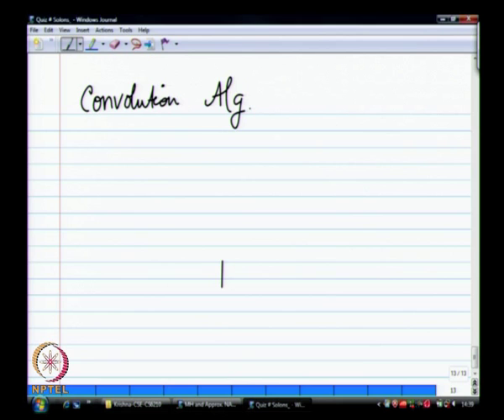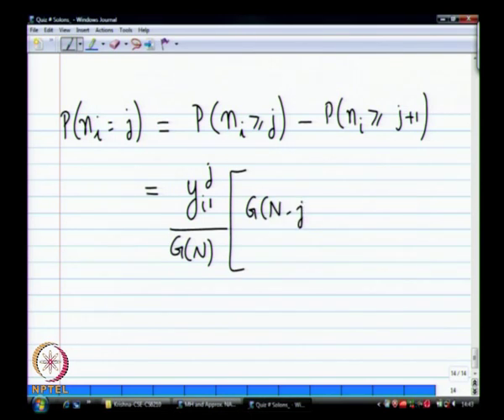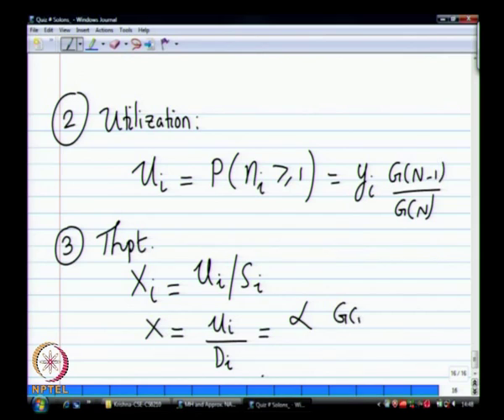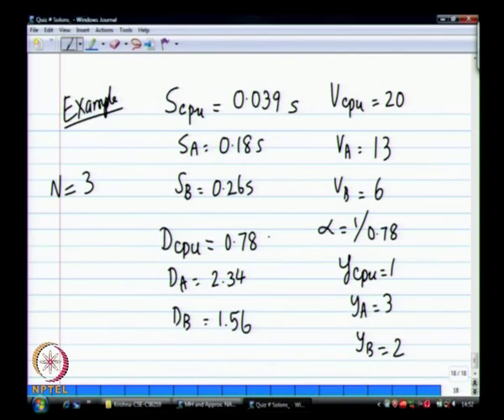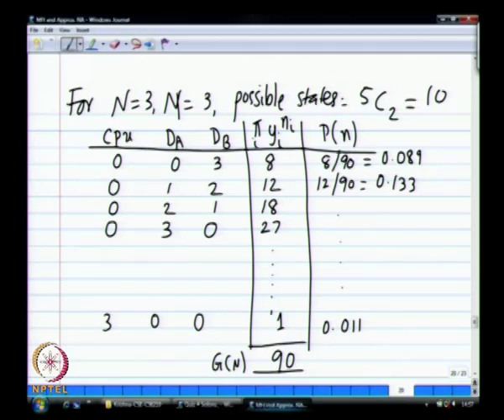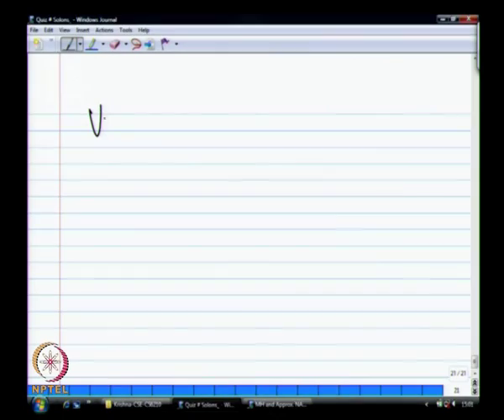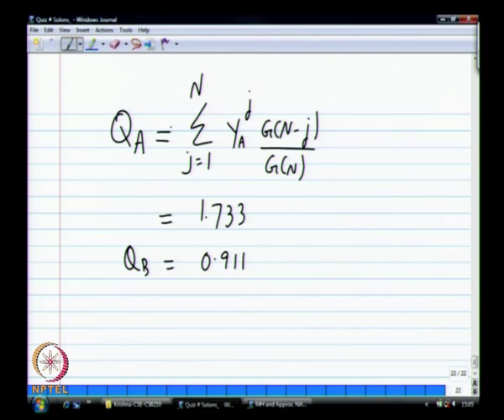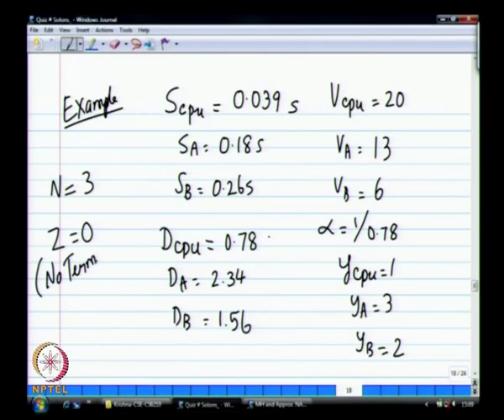Mod-01 Lec-29 Convolution algorithm-I